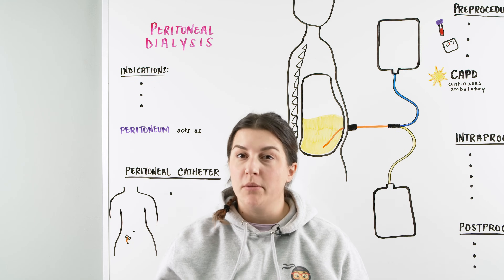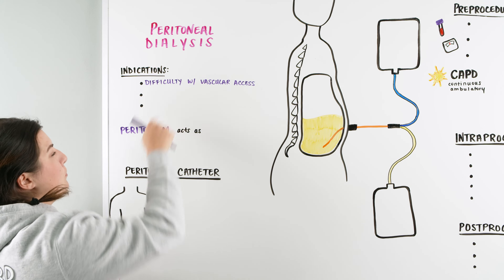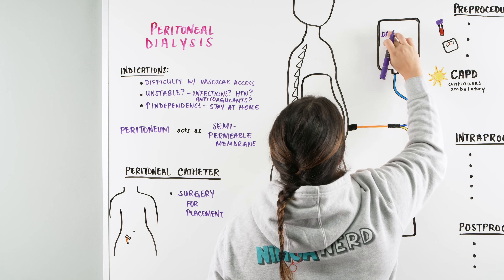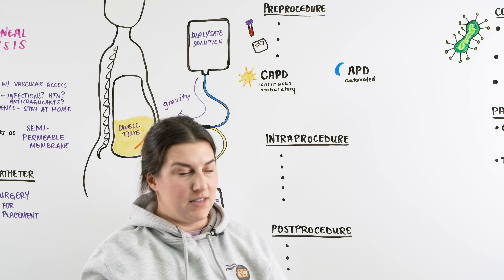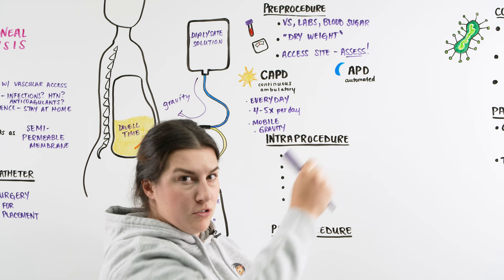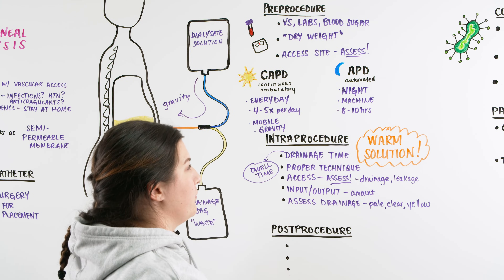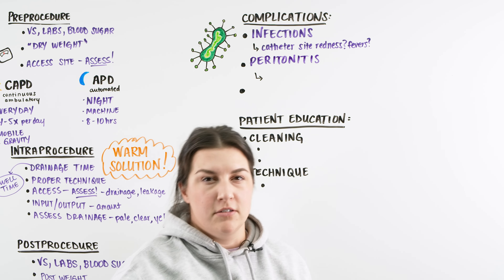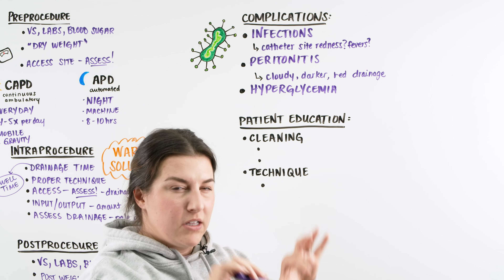Peritoneal Dialysis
Ninja Nerds!
In this lecture Professor Kristin Beach, MSN, BSN, RN will be discussing Peritoneal Dialysis. Peritoneal Dialysis is a type of dialysis which uses the peritoneum in a person's abdomen as the membrane through which fluid and dissolved substances are exchanged with the blood. It is used to remove excess fluid, correct electrolyte problems, and remove toxins in those with kidney failure. Peritoneal dialysis has better outcomes than hemodialysis during the first couple of years. Other benefits include greater flexibility and better tolerability in those with significant heart disease.

Complications may include infections within the abdomen, hernias, high blood sugar, bleeding in the abdomen, and blockage of the catheter. Use is not possible in those with significant prior abdominal surgery or inflammatory bowel disease. It requires some degree of technical skill to be done properly.

In peritoneal dialysis, a specific solution is introduced through a permanent tube in the lower abdomen and then removed. This may either occur at regular intervals throughout the day, known as continuous ambulatory peritoneal dialysis (CAPD), or at night with the assistance of a machine, known as automated peritoneal dialysis (APD).

Table of Contents:
0:00 Lab
0:07 Peritoneal Dialysis Introduction
0:28 Defining Peritoneal Dialysis
1:03 Indications
5:29 Peritoneal Dialysis: Pre-Procedure
8:01 Peritoneal Dialysis: Intra-Procedure
10:03 Peritoneal Dialysis: Post-Procedure
10:57 Complications
13:31 Patient Education
14:17 Comment, Like, SUBSCRIBE!